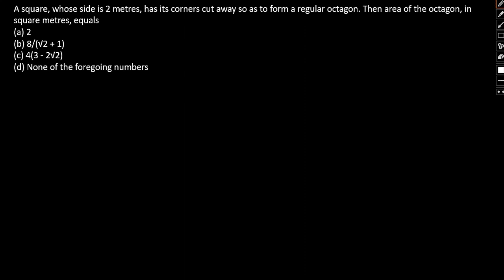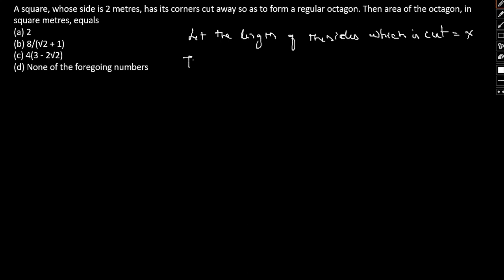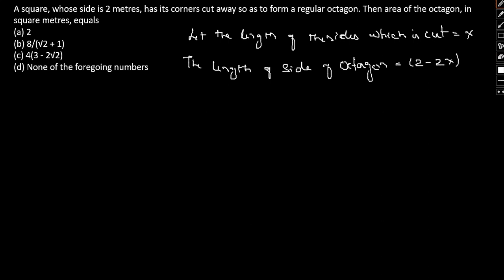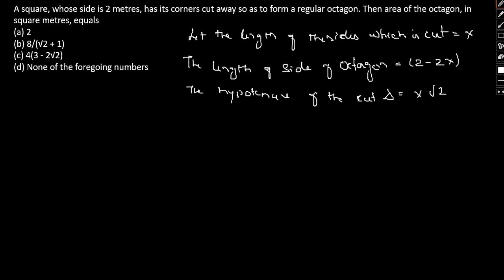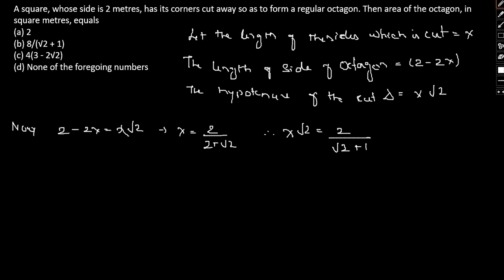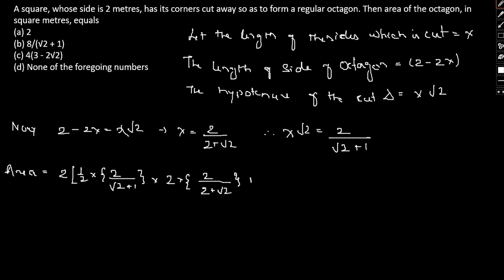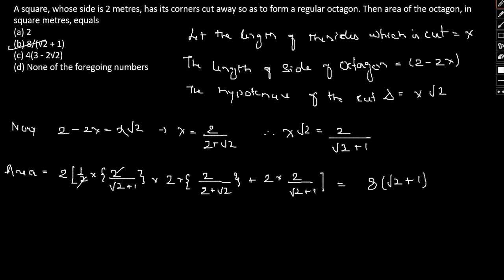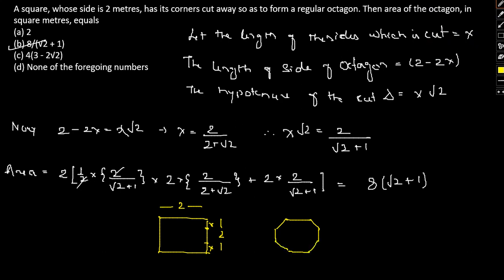TEST OF MATHEMATICS SOLUTION FOR THE 10+2 LEVEL FOR ISI & CMI ENTRANCE QUES 523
TEST OF MATHEMATICS SOLUTION FOR THE 10+2 LEVEL FOR ISI & CMI ENTRANCE QUES

📌WHATSAPP AT

FOR

 📚   STUDY MATERIALS